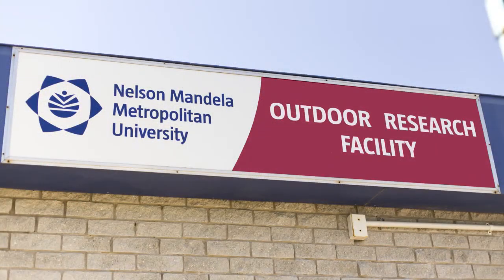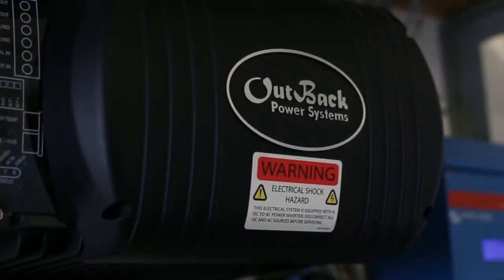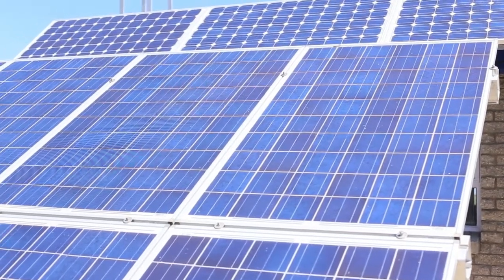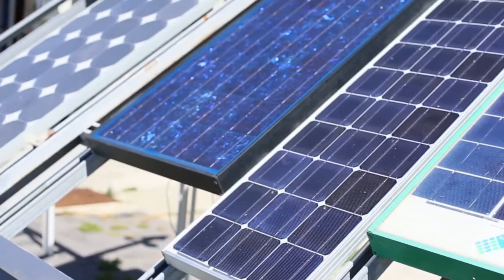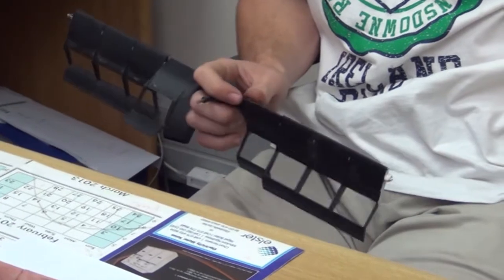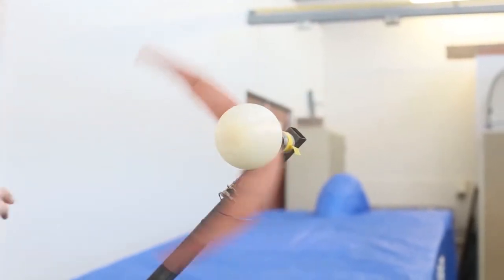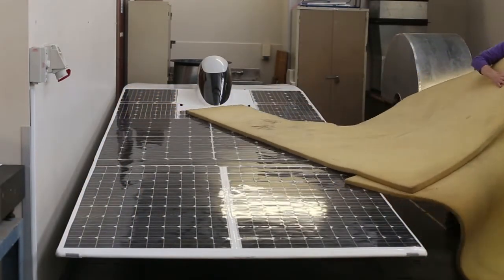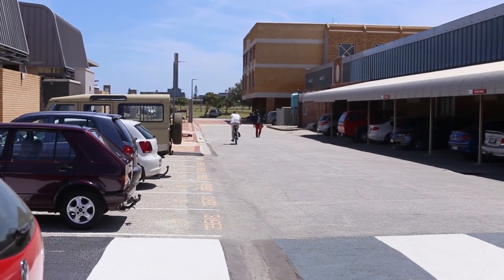NMMU Sustainabilty Seminar - Prof van Dyk & Dr Phillips speak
This video is part of a series which was filmed at a 2013 Sustainability Seminar held at NMMU. The experts share some of their knowledge on sustainability and other environmental issues.